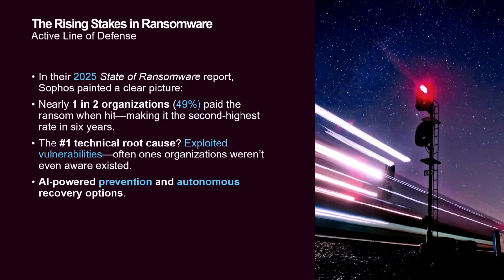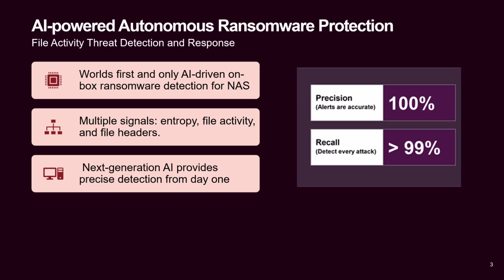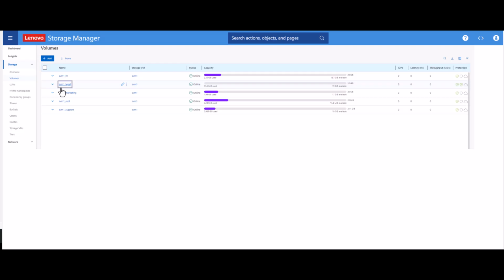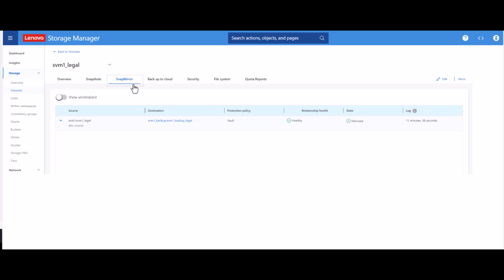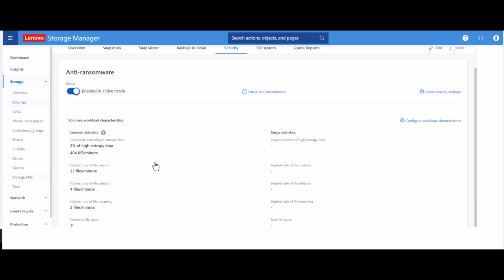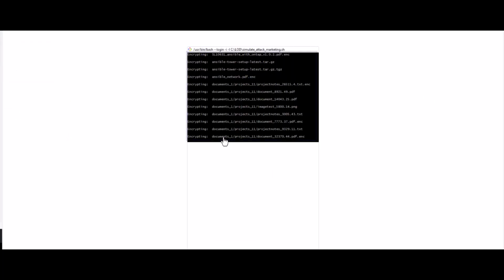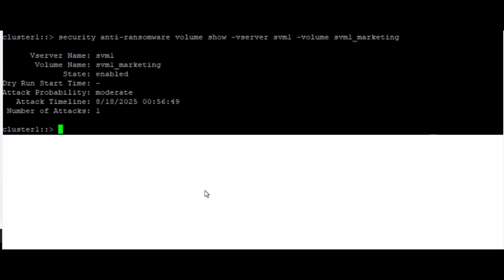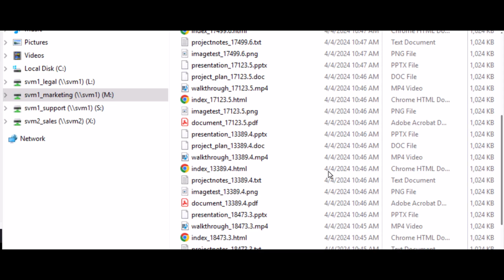Ransomware Resilience with ThinkSystem DM and DG Series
In this demo, we will go over how on-box AI-powered Autonomous Ransomware Protection (ARP) with ThinkSystem DM and DG Series storage can help you protect and recover your data in case of a ransomware attack.